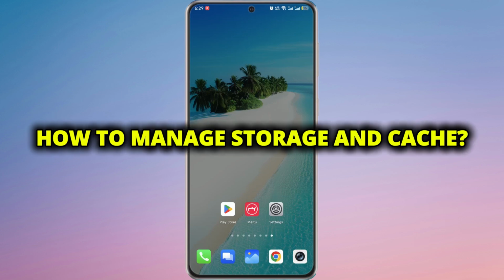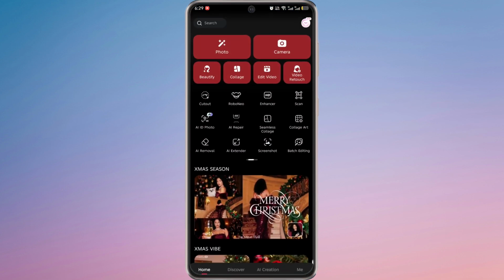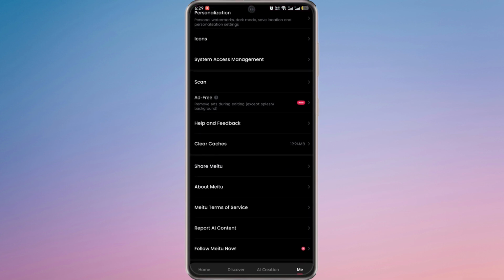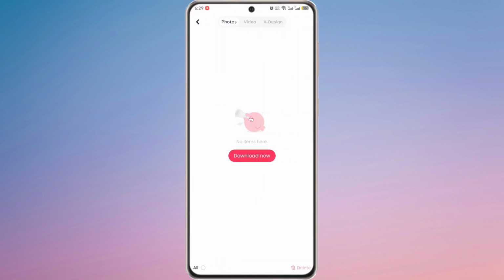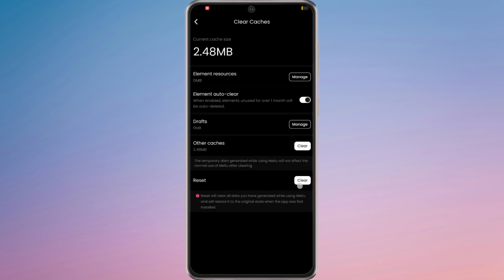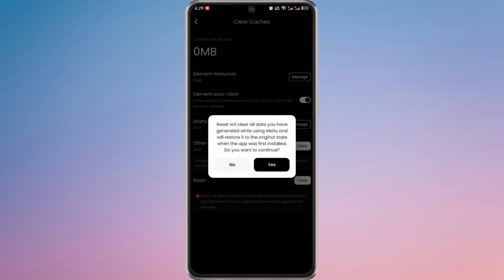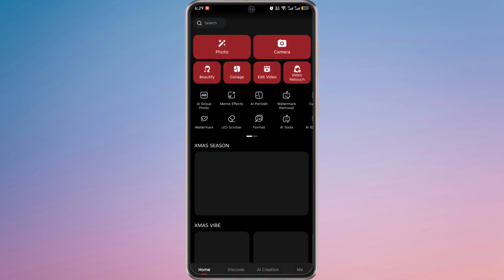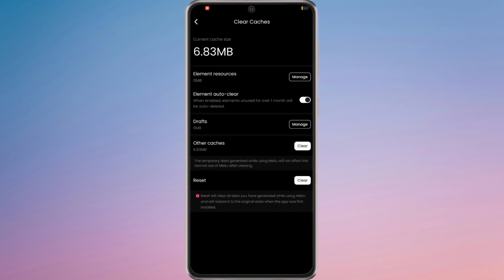How to Manage Storage and Cache in Meitu 2026?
Is your Meitu App running slow or taking up too much storage? In this easy tutorial, we’ll show you How to Manage Storage and Cache in Meitu quickly and effectively. By opening the app, tapping on the “Me” icon at the bottom right, and using the “Reset” option with the “Clear” button, you can remove temporary files and free up space without affecting your photos or edits. Regularly clearing cache and managing storage ensures Meitu runs faster, prevents crashes, and provides a smoother experience while using features like photo editing, filters, beauty effects, and collage making. Keep your app optimized and enjoy uninterrupted creative editing every time.

Keep Meitu running smoothly and make your photos look amazing!